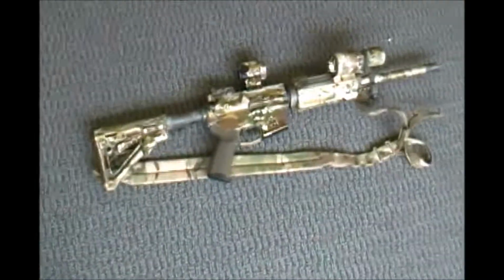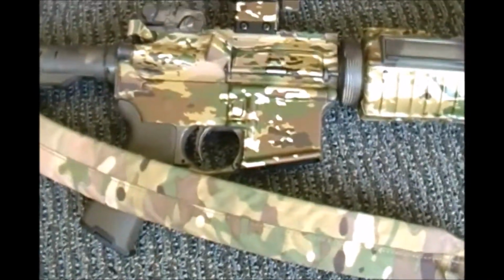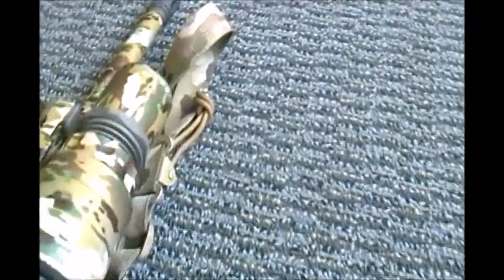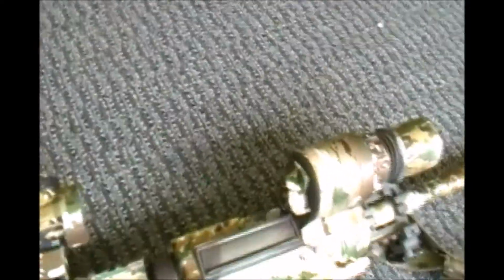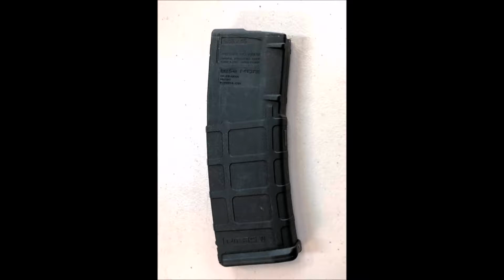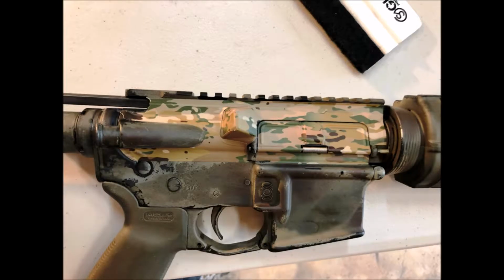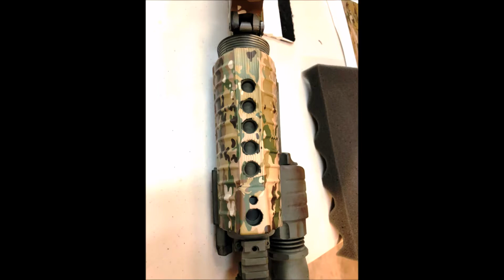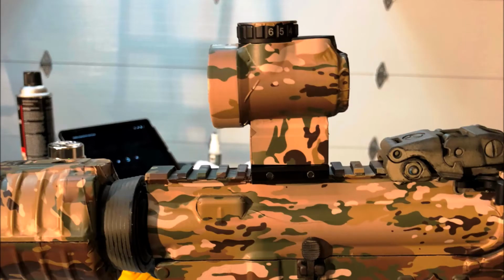GunSkin for AR15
A Video / Photo essay of the Gunskin for AR-15 from start to finish.

Please check us out on Facebook